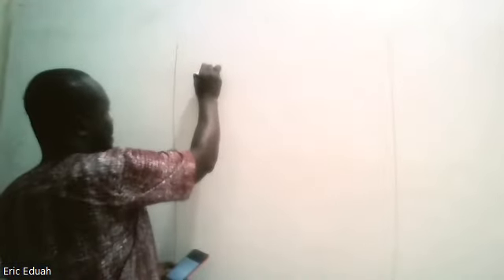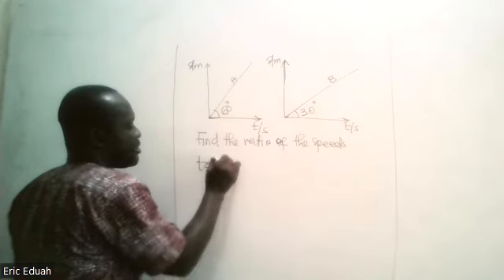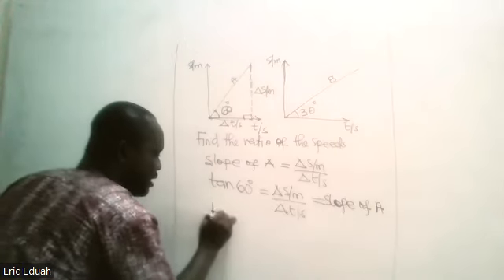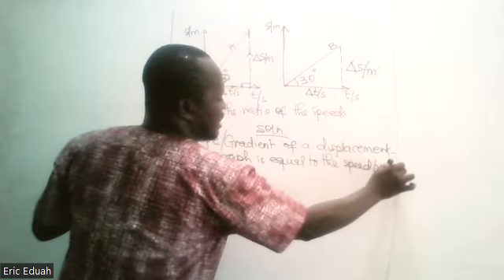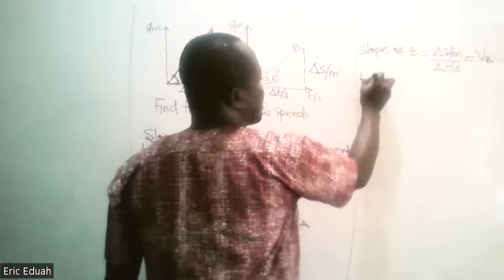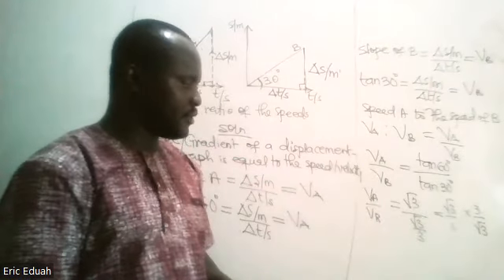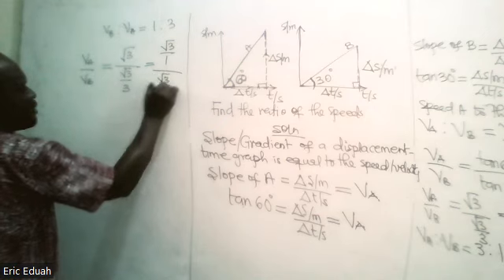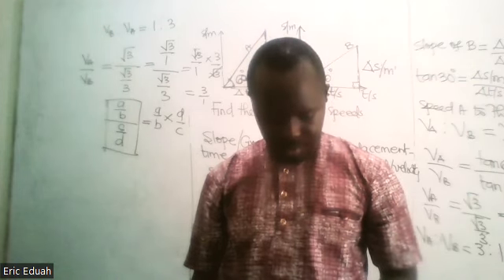Calculations on the graph of motion.(1)